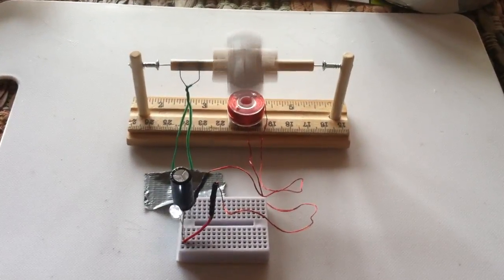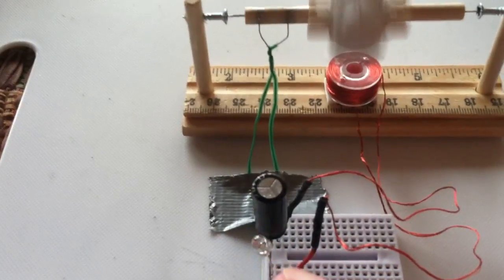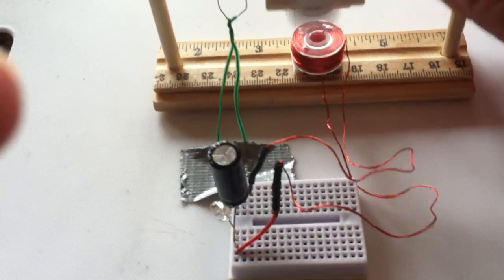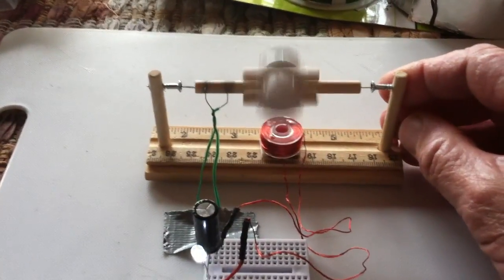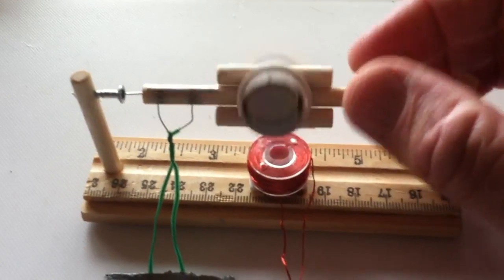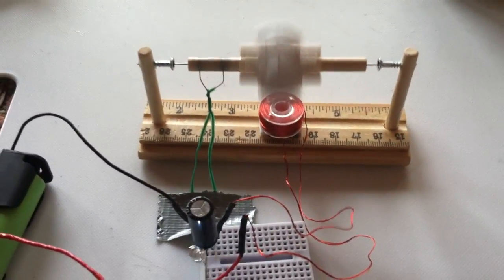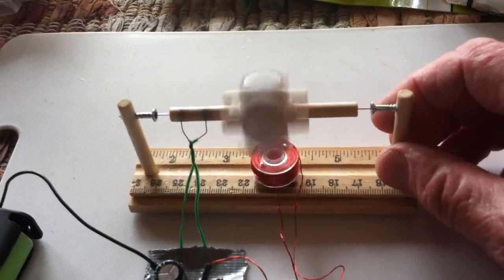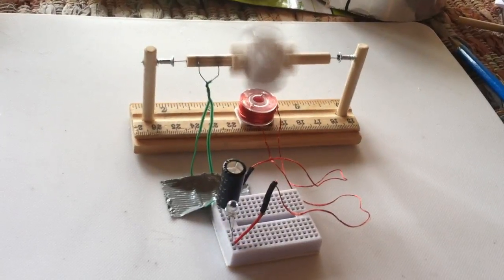Simple Brushed Electric Motor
This is a homemade electric motor that uses a very simple commutator and brush arrangement.  The commutator turns the motor coil on and off at the right time to make the permanent magnet rotor spin.